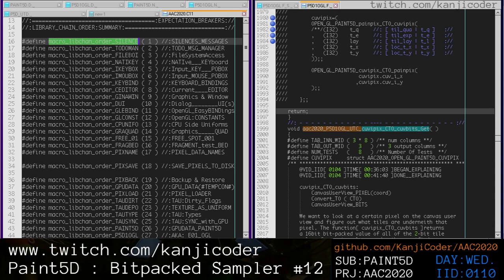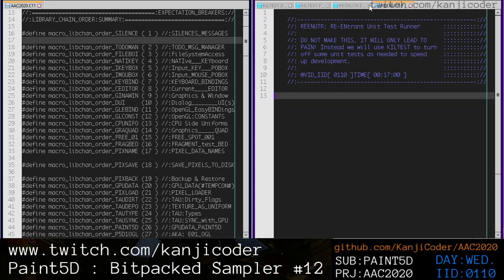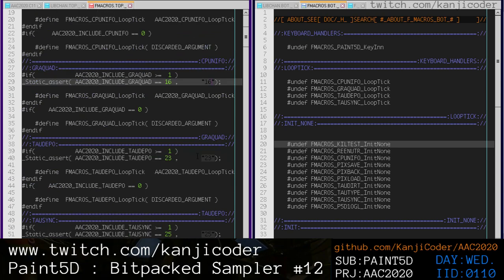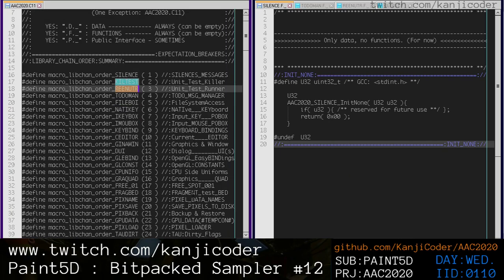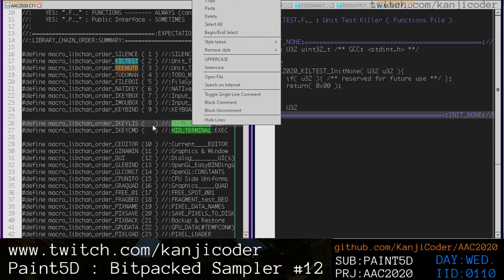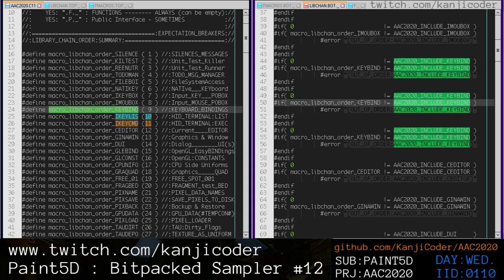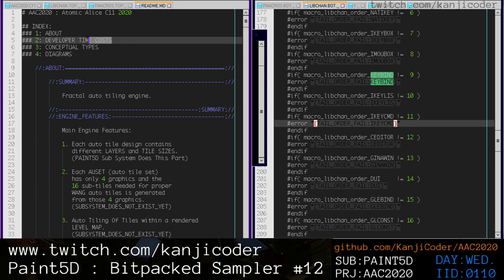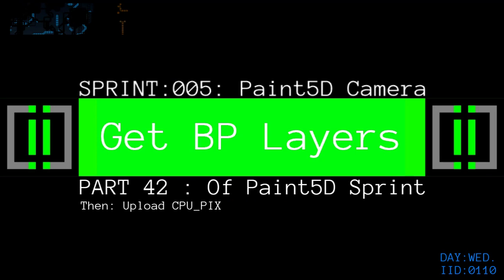110 : PAINT5D PART 42 Get Bitpacked Layer 12